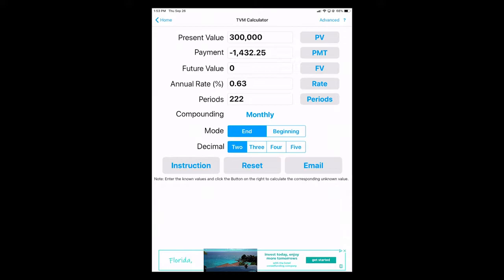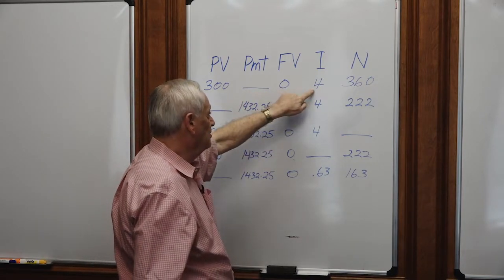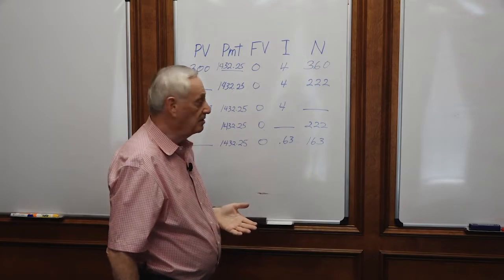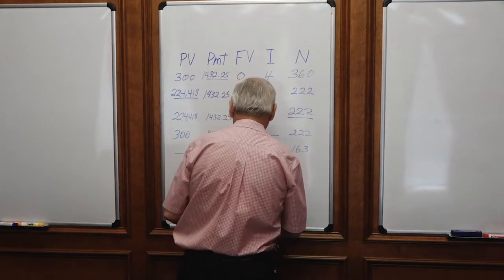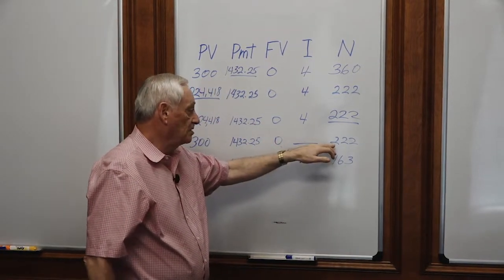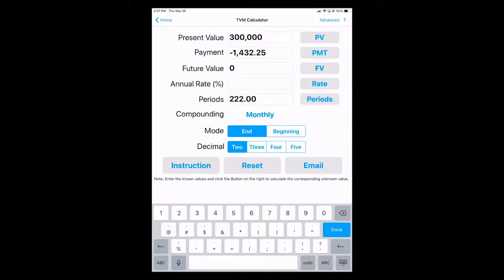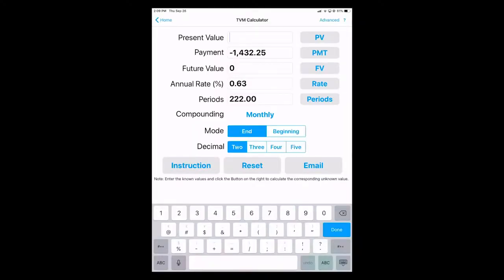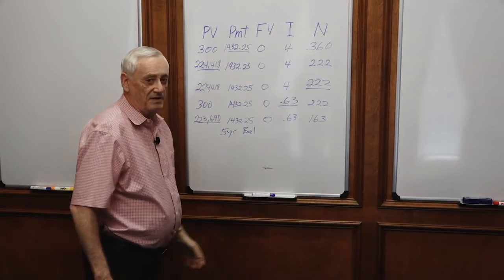Using a Financial Calculator with Ron LeGrand